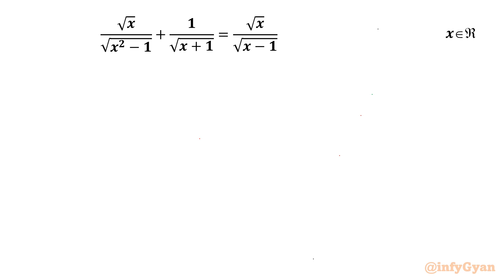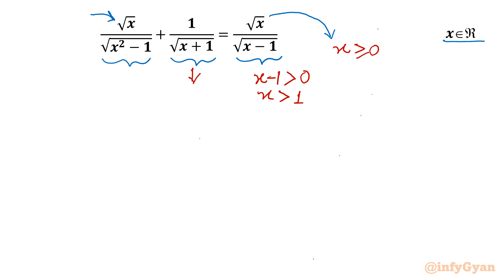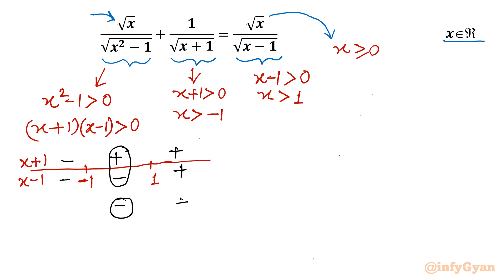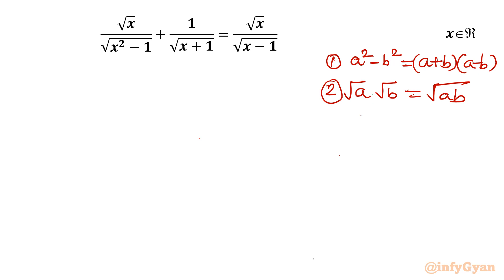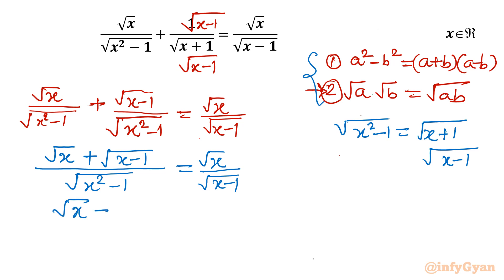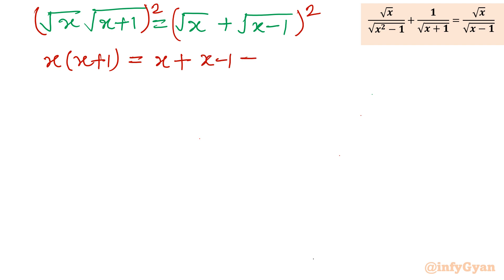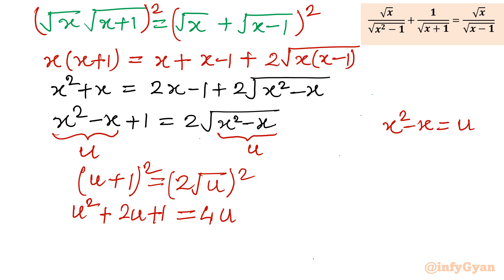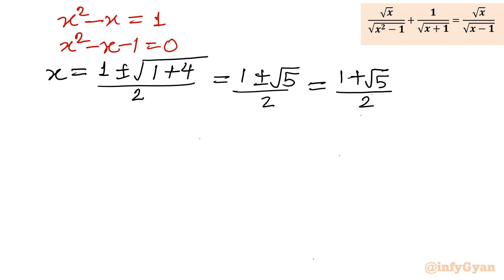Can You Crack it? The Radical Equation Challenge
🔍 Ready for a brain-teasing challenge? Join us as we dive into the world of radical equations in "Can You Crack It? The Radical Equation Challenge." 🧠💡 Explore step-by-step solutions to intriguing problems that will put your mathematical skills to the test! Whether you're a math enthusiast or just looking for a mental workout, this video is designed for you. 🎓✨

🔢 Challenge yourself, learn new techniques, and conquer those radical equations with confidence! 💪🏽 Don't just watch—grab a pen and paper, and try to crack the equations along with us. Let the mathematical adventure begin! 🚀📚

👉 Ready to show off your problem-solving prowess? Hit play now and take on the Radical Equation Challenge! 🎥🔢

Topics Covered:
1. Understanding the basics of radical equations.
2. Analyzing the unique properties and substitution of the given equation.
3. Step-by-step approach to solving the radical equation.
4. Tips and tricks for handling tricky radicals like a pro.
5. Algebraic identities and manipulations while solving equations.

Timestamps:
0:00 Introduction
0:50 Domain
4:00 Algebraic identities
4:08 Radical properties
4:22 Algebraic manipulations
8:15 Solving radical equation
9:14 Quadratic equation and formula
11:05 Solutions